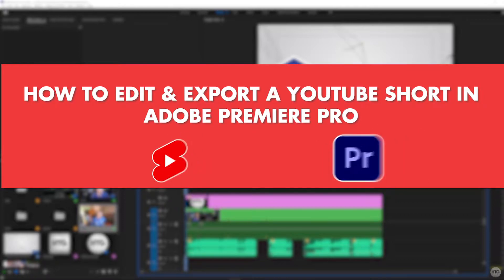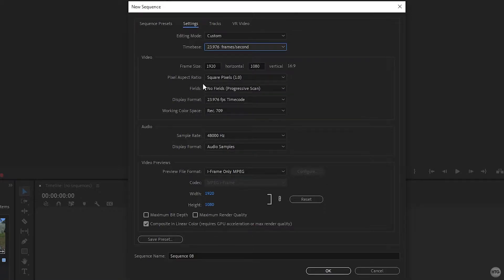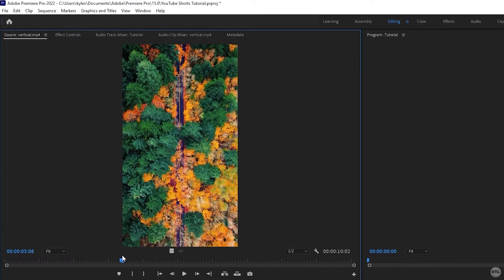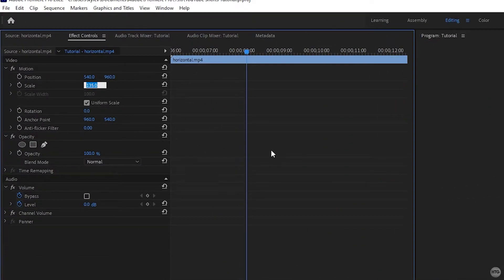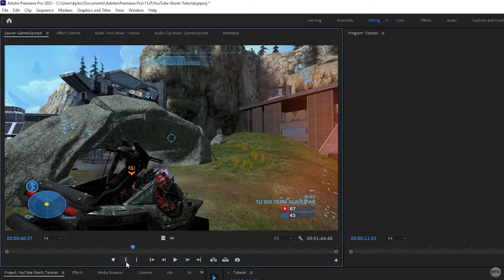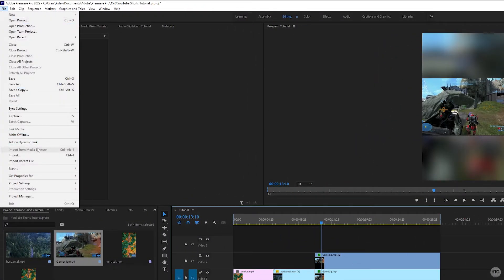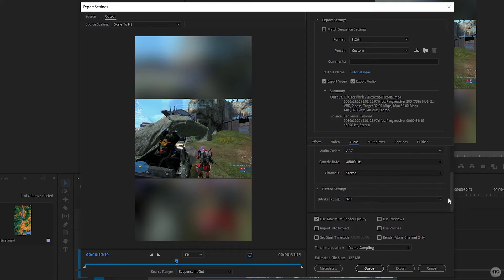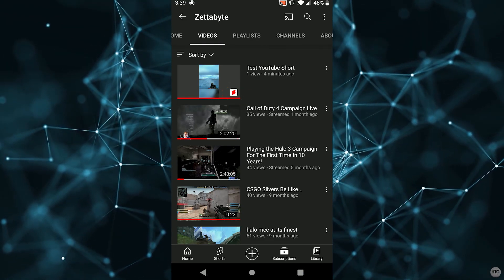How To Edit & Export A YouTube Short In Adobe Premiere Pro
In this video, I will show you how to edit and export YouTube shorts in Adobe Premiere Pro CC. This tutorial will go into detail about how to turn horizontally filmed (16:9) clips and put them in a vertical aspect ratio. Additionally, I will show you the best export settings to render your shorts with.

Timestamps:
0:00 - Intro
0:14 - YouTube Short Requirements
0:41 - New Project / Importing Clips
0:58 - Creating A New Sequence.
3:40 - Editing With Vertical Videos
4:32 - Editing With Horizontal Videos
7:15 - Editing With Horizontal Videos With Minimal Cropping
9:02 - Export Settings
12:02 - Uploading Your YouTube Short